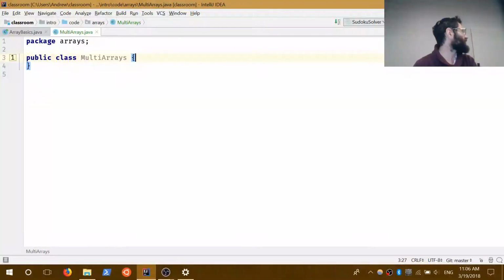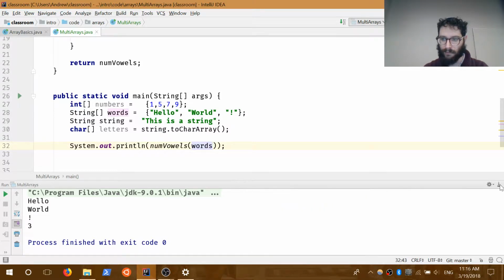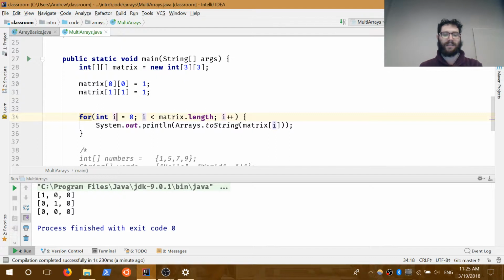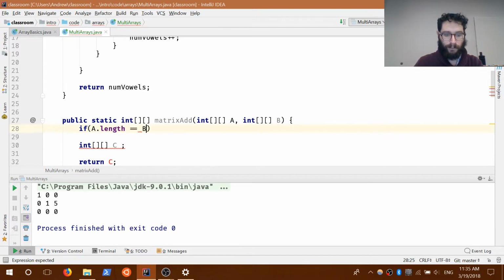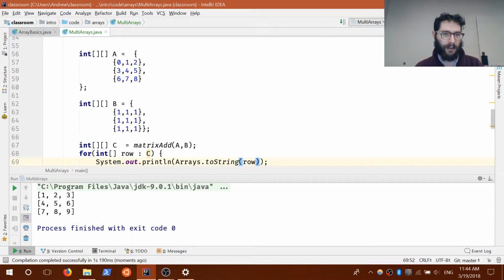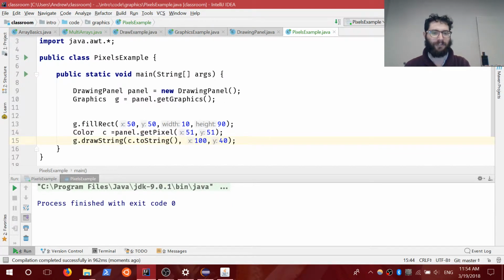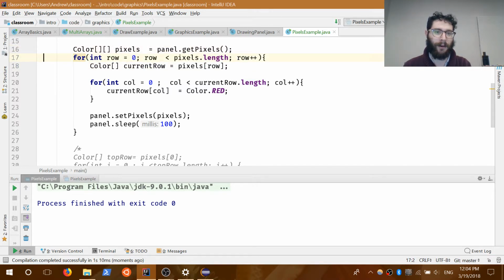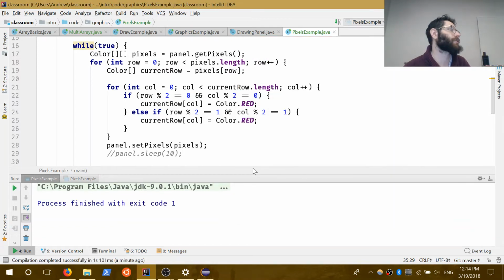CIS 1068 - Multidimensional Arrays